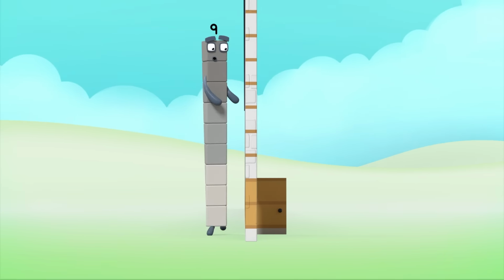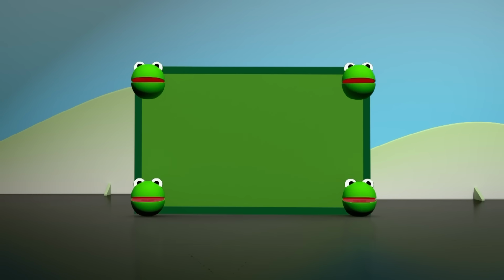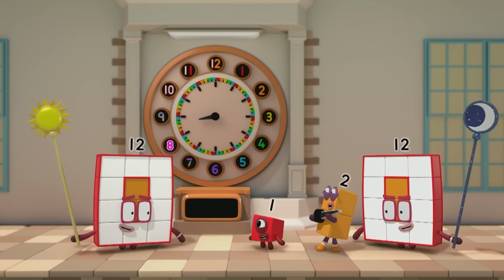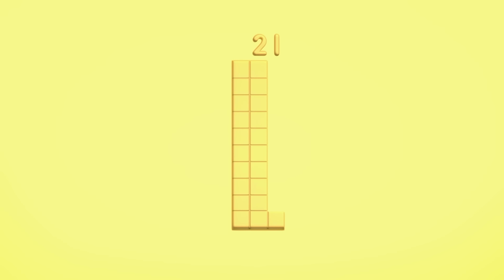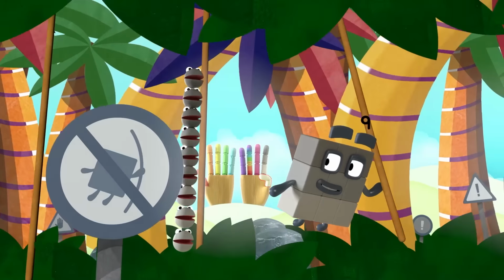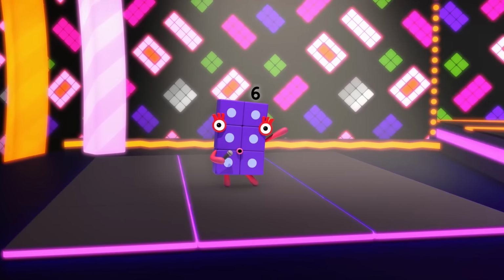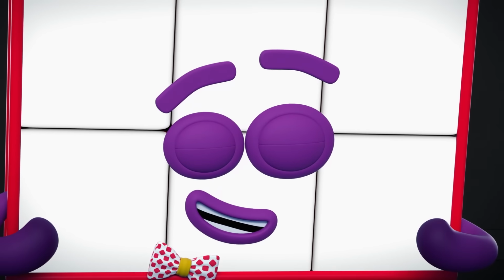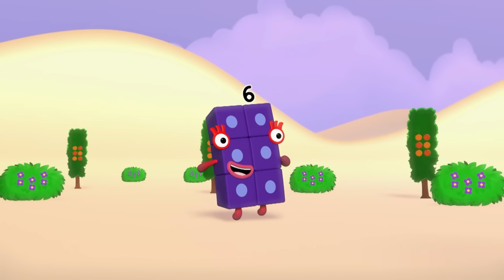🟡🔴 Best Numberblobs Appearances Ever! 🟢🔵 | 123 Learn to Count | Numberblocks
Explore Numberland with the friendly and lovely Numberblobs! Learn counting and maths through their best appearances ever! Enjoy the complete Numberblob compilation!